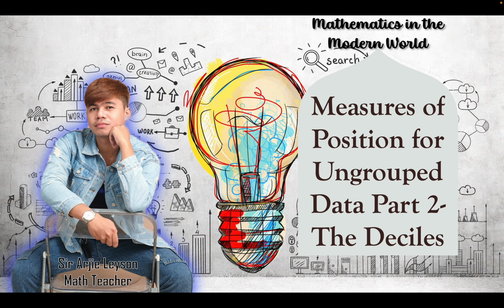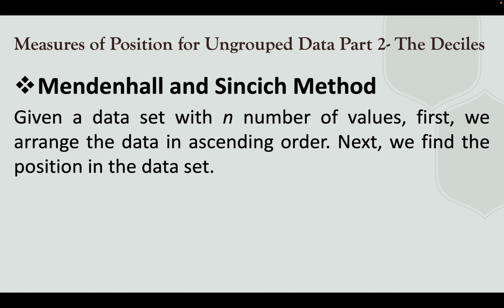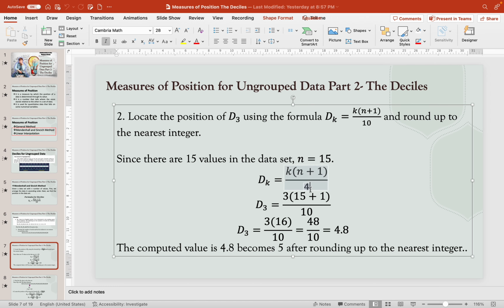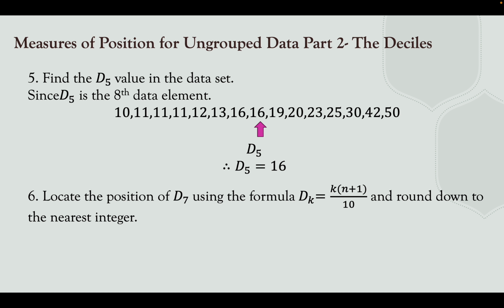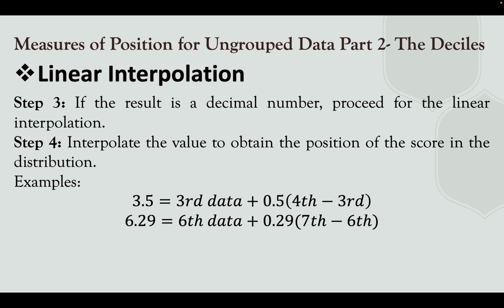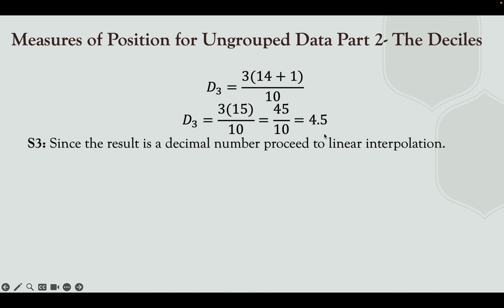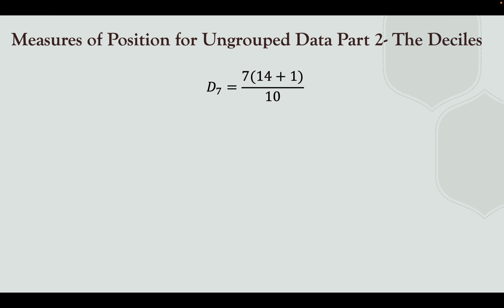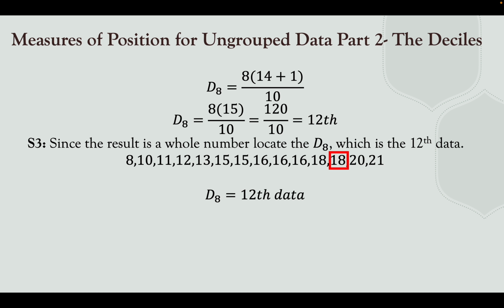Measures of Position for Ungrouped Data Part 2 The Deciles | MMW